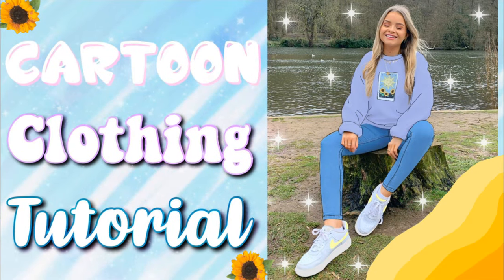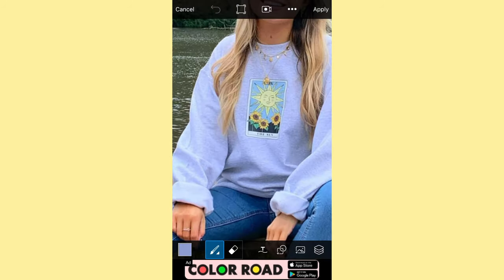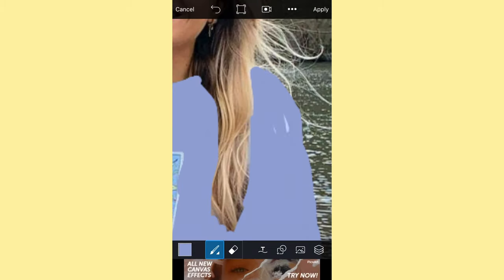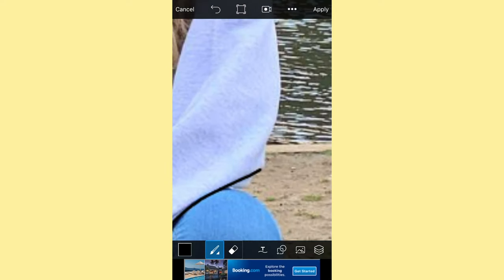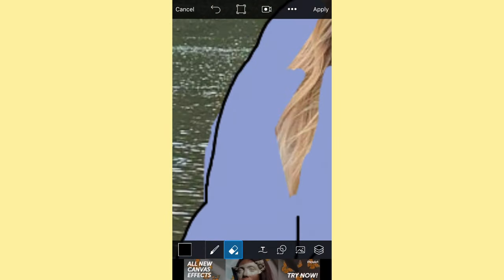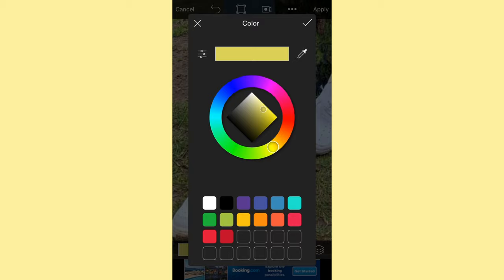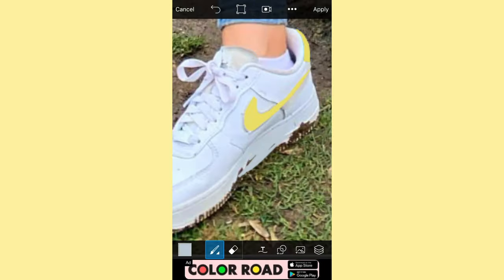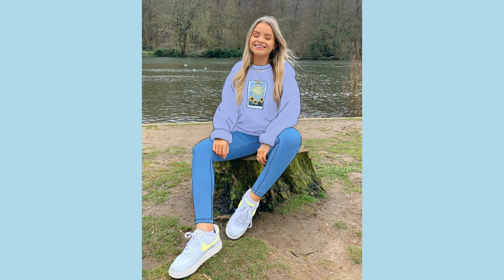CARTOON CLOTHING ON PICSART! Cartoon Clothing Edit! PicsArt Tutorial (easy) Doodle clothes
Hey Everyone!

Today’s video is a tutorial on how to do CARTOON CLOTHING ON PICSART. I really like this effect and I hope you do too!

✨FAQ ✨

Name- Holly
What do I edit on? - a variety of editing apps on my iPad. I also have a video on my channel on the best editing apps out there for free including what I use!